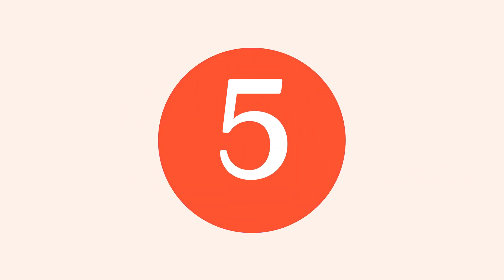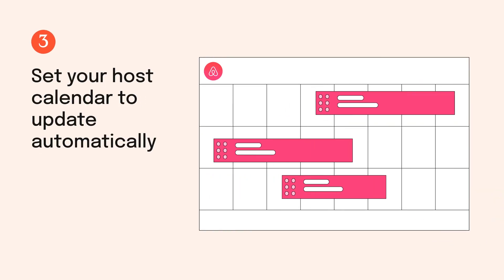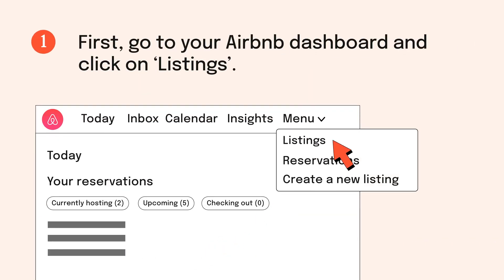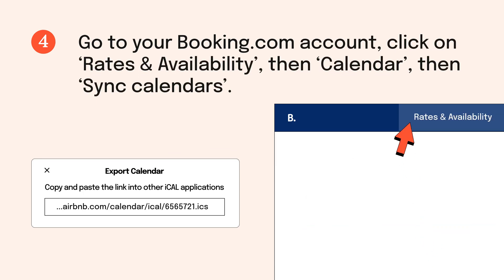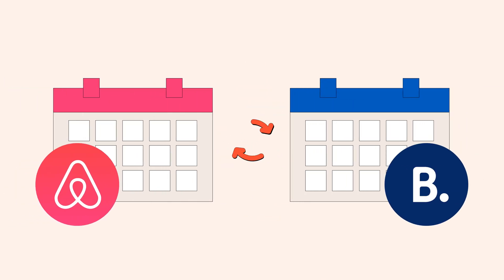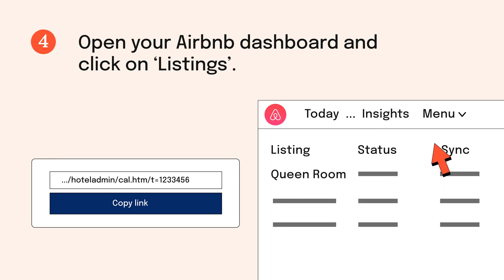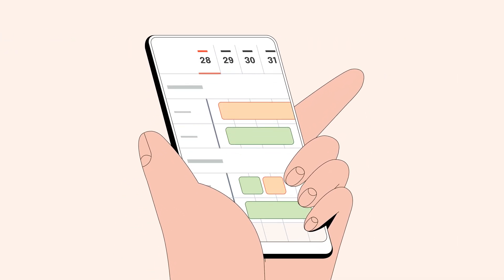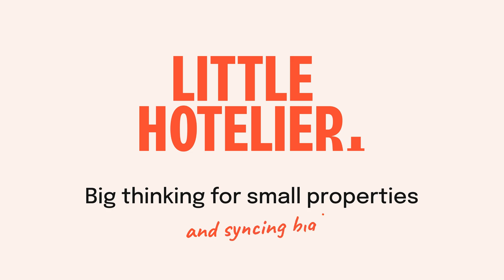How to sync your Airbnb and Booking.com calendars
Whether you're managing multiple properties or just looking for a more efficient way to stay organised, syncing your calendars is essential for maximising your booking potential.

In this video tutorial, we walk you through the process of syncing your Airbnb and Booking.com calendars effortlessly.

But to enhance efficiency and control of your property, investing in technology is key. With Little Hotelier's all-in-one software, you can easily track hotel bookings, provide guests with availability across various platforms, and remove the risk of double bookings.

Our Channel Manager allows you to manage all your bookings through one centralised calendar, no matter how many OTAs you want to connect with, you can update your rooms, rates and availability all in one place.